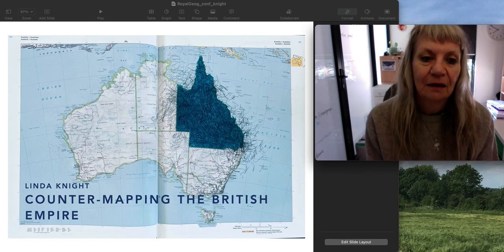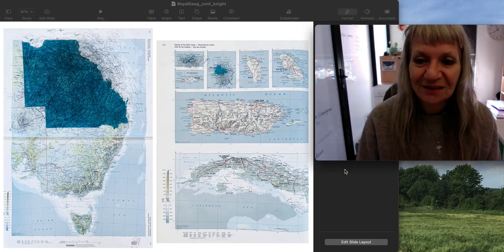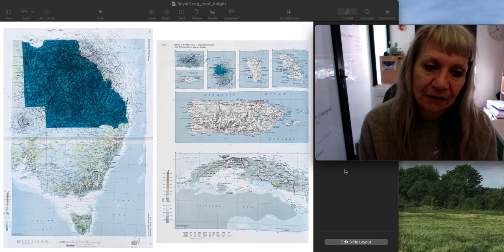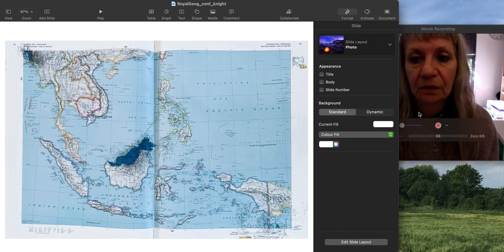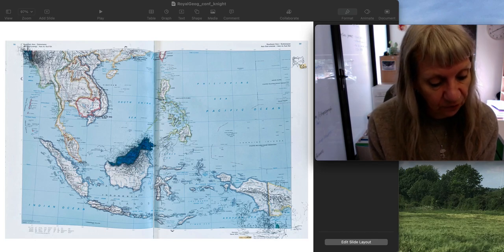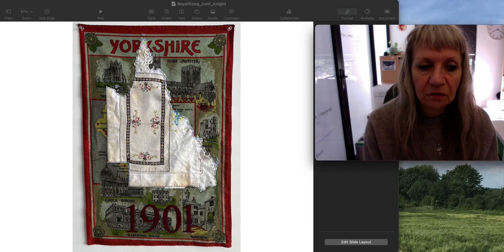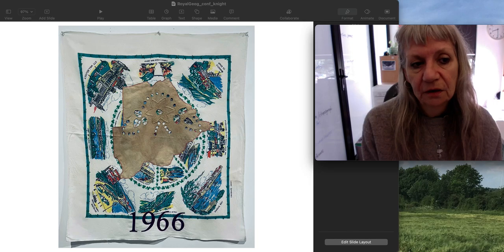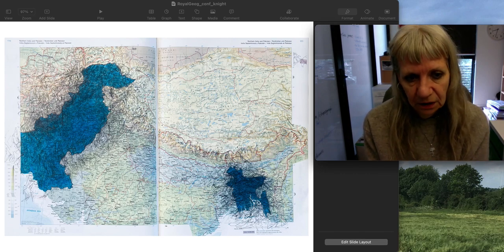Counter-mapping the British Empire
The project is a counter-mapping of places once colonised by the British in the expanse of the British Empire. Each work captures in time the geopolitical data of a place as it gained independence from British rule, collectively offering an alternative reading of economic and military history.
The work critically examines the reasons for colonisation, which involved the accumulation of Britain’s vast wealth garnered from each country's extractive potential. Domestic textiles and a repurposed atlas highlight the contrasts of large-scale colonial violence: the access to resources such as cotton and paper, manufactured cheaply by colonised workers and which made their way into the homes of Britons, and the implication of British white women’s involvement in colonisation.